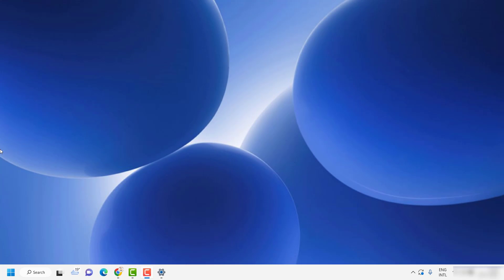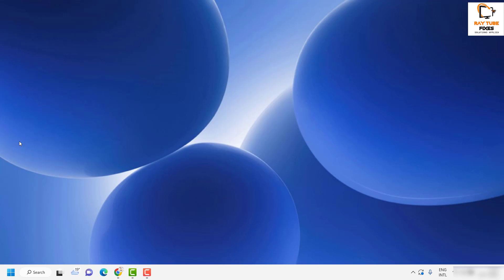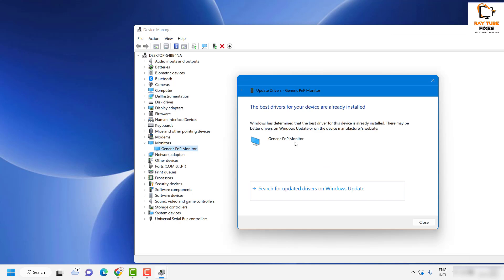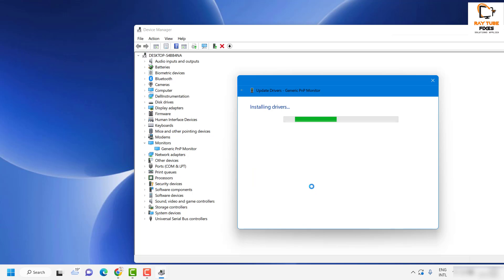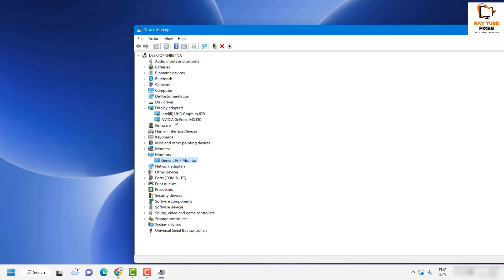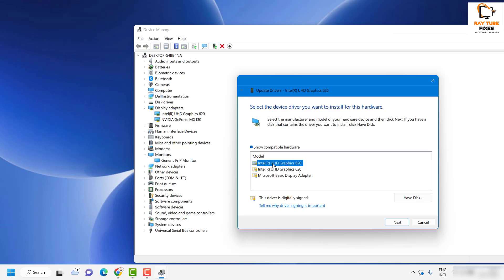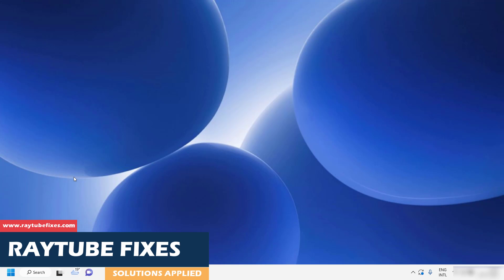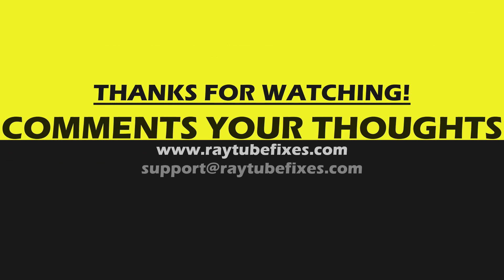How To Fix Screen Brightness Won't Change Fix Brightness Problem In Windows 11 10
If the brightness slider is not working on your Windows 11 PC, you are not alone, as several users have reported.

You can try reinstalling the monitor driver, updating the graphics driver, and running the SFC scan.

There are a bunch of solutions that are listed in this guide that will help you resolve the problem.